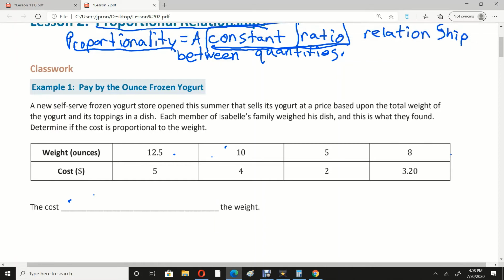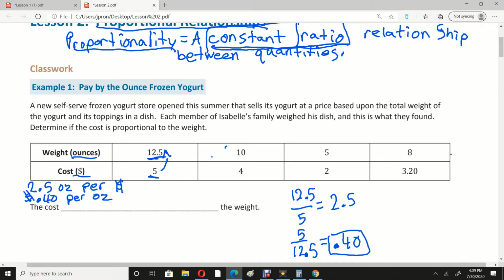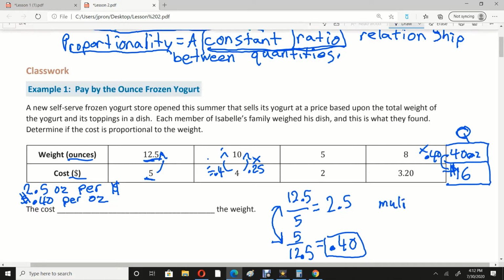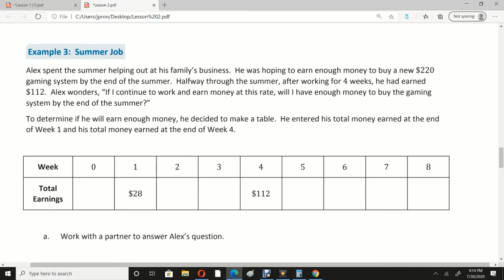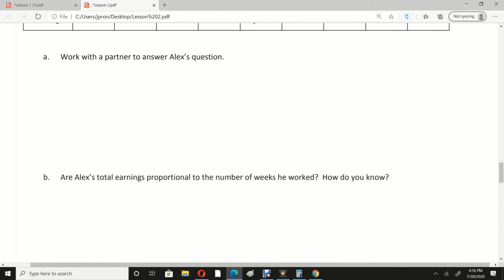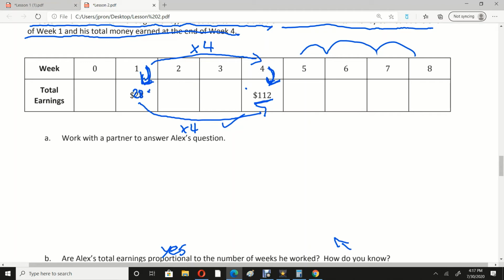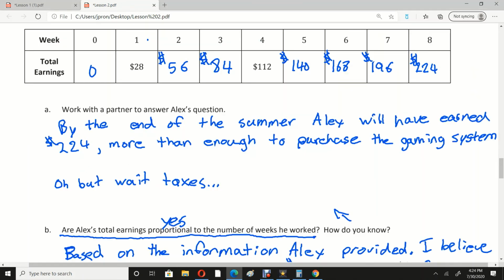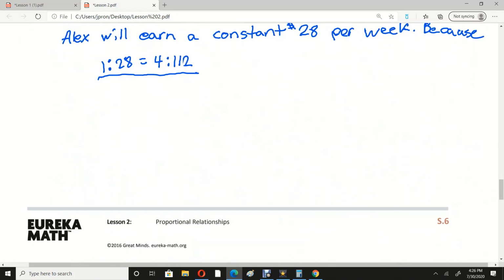7GM1L2 part 2